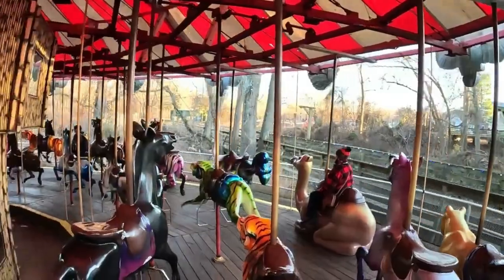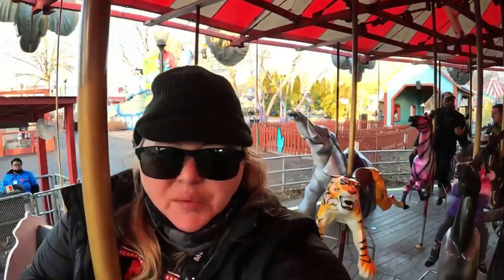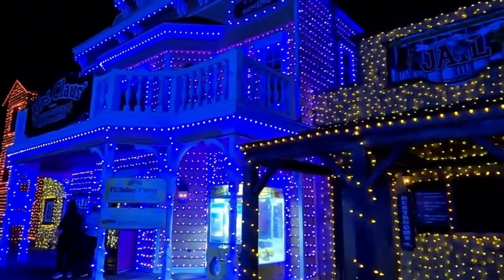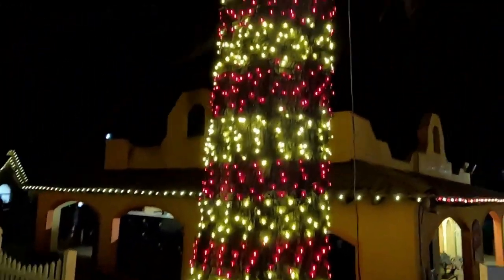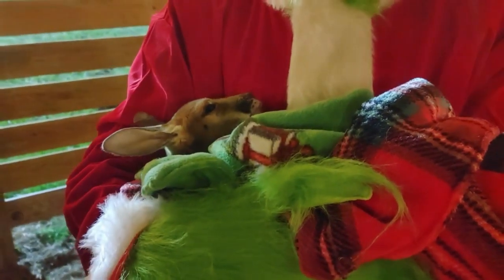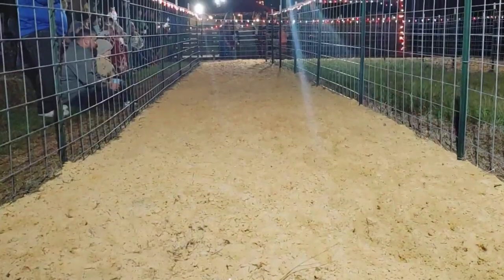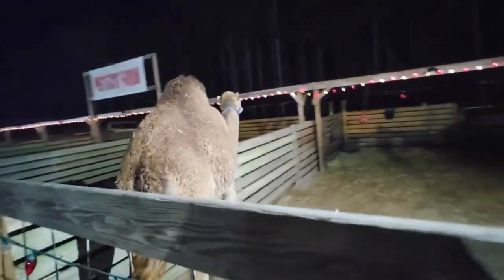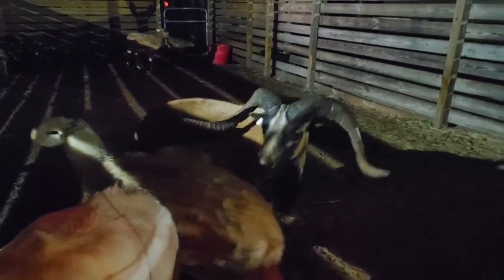EPIC Christmas Destinations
Looking for a memorable Christmas holiday? Check out these 5-holiday destinations that will make your Christmas unforgettable! We compiled our Top 5 video pics from Christmas Past to get you in the holiday spirit! We will visit several theme parks for their holiday celebrations to see how they celebrate Christmas! Those include Six Flags, Gatorland, Hersheypark, Disney World & The Place where The Grinch Stole Our Heart! Let us know which one was your favorite!